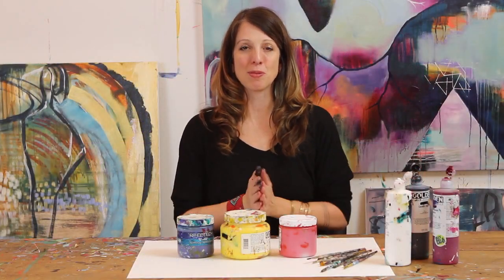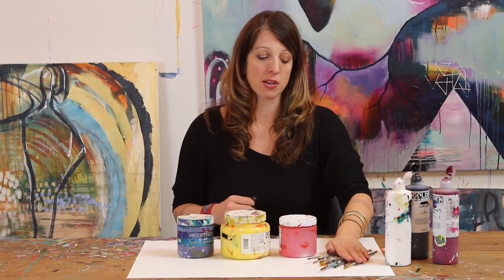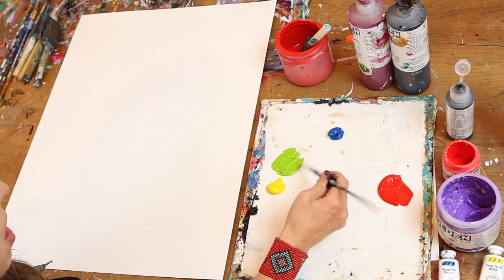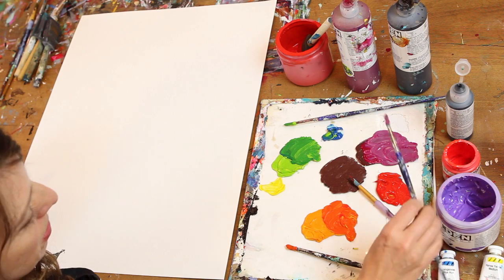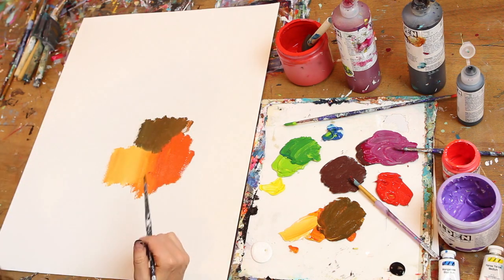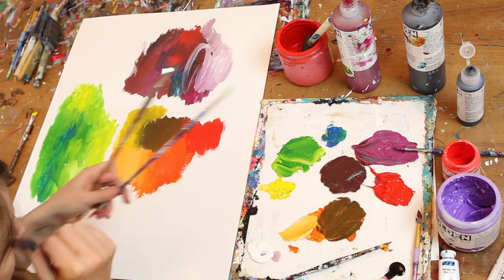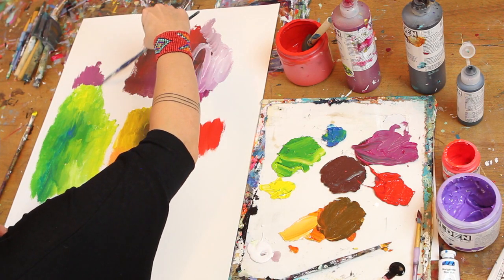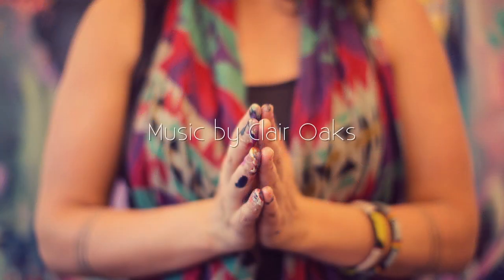Mixing Your Own Colors with Flora Bowley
This video is a part of Flora Bowley's Staying Inspired Studio Diary This video explores simple and effective ways for mixing your own acrylic paint colors. Intro music by Clair Oaks

Other videos in this Studio Diary online course include:

▪ Creative Exercise: New Tools New Marks
▪ Painting Session: Incorporating New Tools and Colors
▪ Couch Chat with Mary Beth Bonfiglio
▪ Couch Chat with Robin Jackson
▪ Diving Deeper: An hour of Q + A with Flora
▪ Live Music with Robin Jackson
▪ Ira Glass: On Creativity

Written content explores Committing to Your Creativity + Staying Accountable, Your Wonderful Wisdom, and a list of Flora's favorite resources for sparking inspiration. Also included is a special Monthly Playlist and an audio Meditation to help you find inspiration wherever you are.

Check out what current Studio Diary participants are saying about their experience right

And if you're craving even more guidance, the entire Brave Intuitive Painting process can be found over in the Bloom True E-Course, a five-week, self-paced, painting adventure